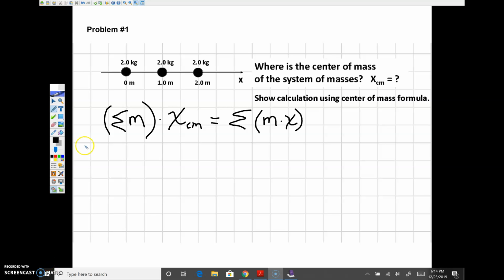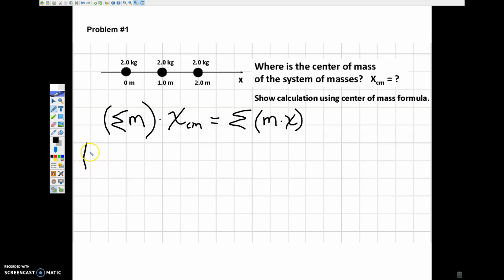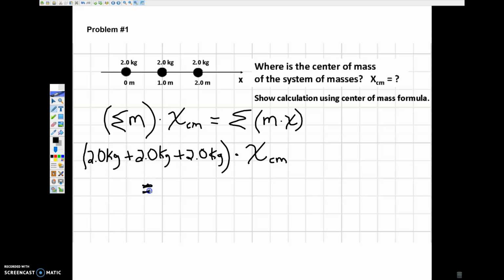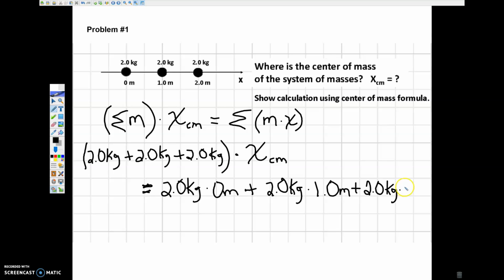Problem 1 complete solution